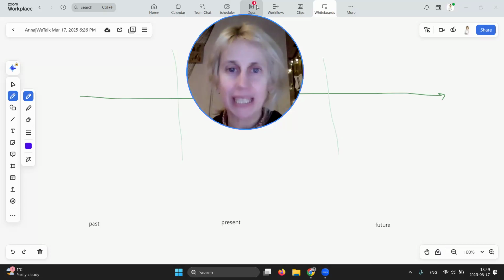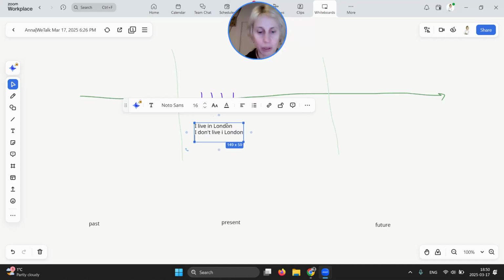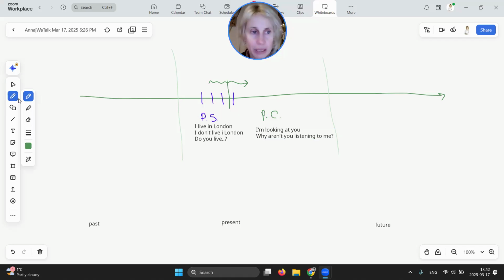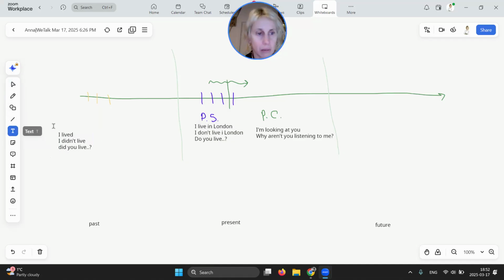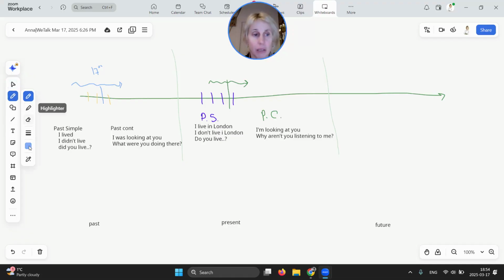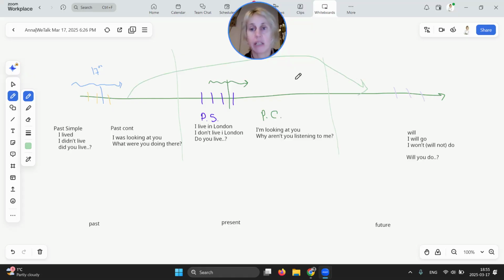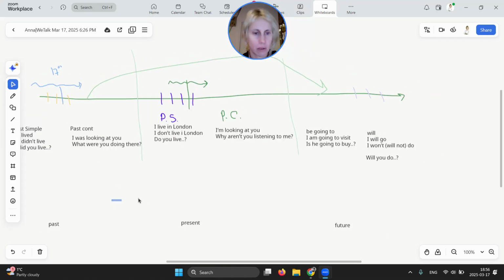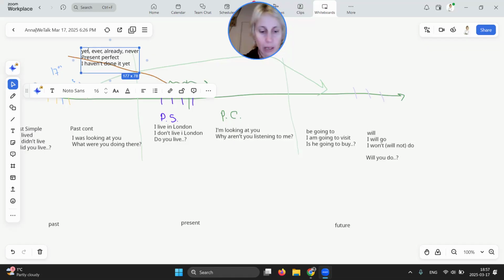7 Basic English Forms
Survival Kit